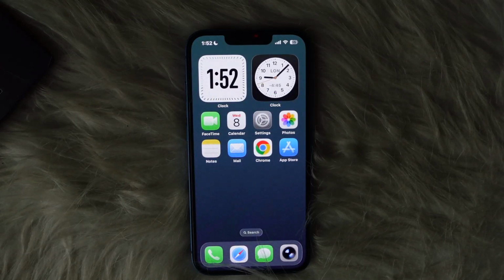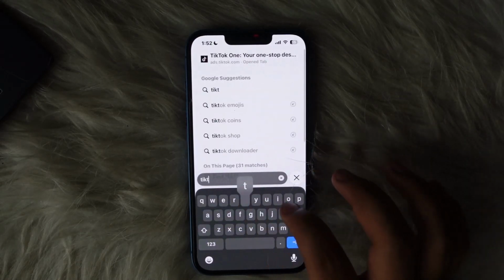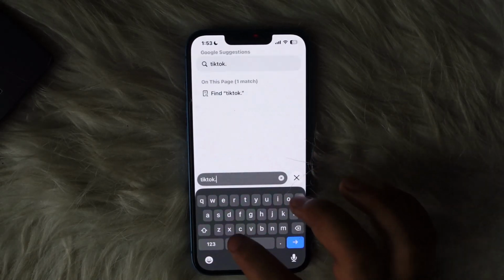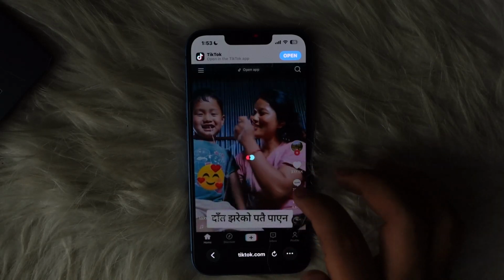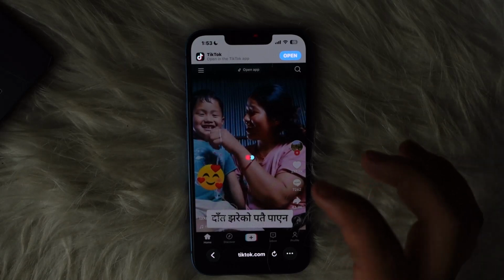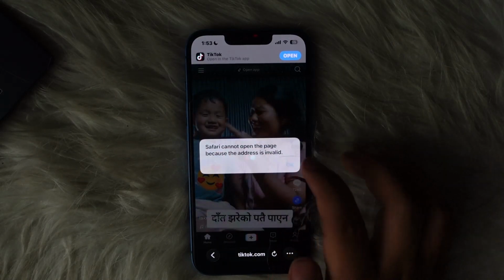How To Add TikTok Video to Camera Roll Without App !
Downloading TikTok videos directly to your camera roll without using the official mobile application is a straightforward process that relies entirely on a web browser. This alternative approach is perfect for users who want to save content while browsing the platform's desktop version or for those who simply prefer not to install the software on their mobile devices. By bypassing the application interface, you can still easily capture your favorite clips, educational tutorials, or entertaining moments to view them offline or archive them for future reference.

The foundation of this process involves navigating the official web version of the platform to secure the unique digital address of the video you wish to store. When accessing the website through a mobile or desktop web browser, you can browse content normally or log into your profile to view your curated feed. Once you locate the specific video, tapping the standard share button displays a menu where you can choose the option to copy the video link, which saves the exact URL string to your device clipboard.

With the video address safely copied, you can open a new browser tab and utilize an online web-based extraction tool, such as SnapTik or SSSTik, to finalize the media transfer. These free web platforms are built specifically to process video links and convert them into standard MP4 files without forcing any app installations or registration steps. After you paste the copied link into the processing field and initiate the sequence, the tool generates a downloadable file, allowing you to save the high-definition video directly into your device storage or camera roll within a matter of seconds.